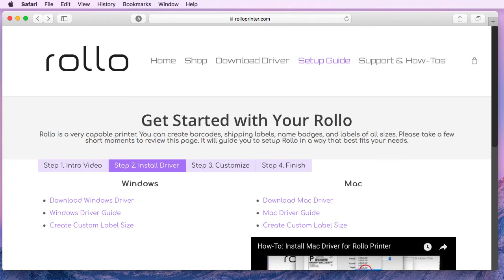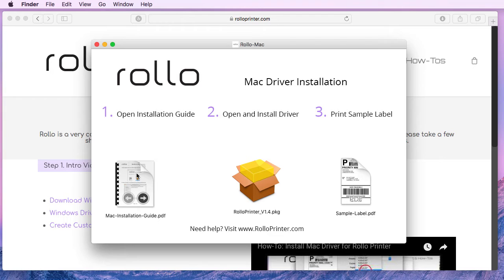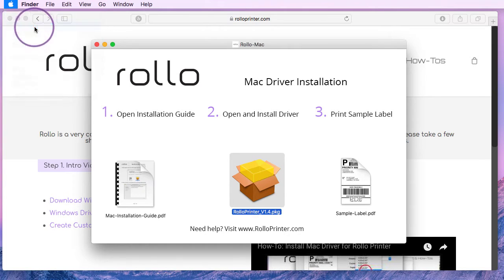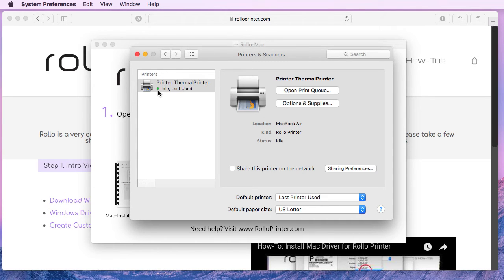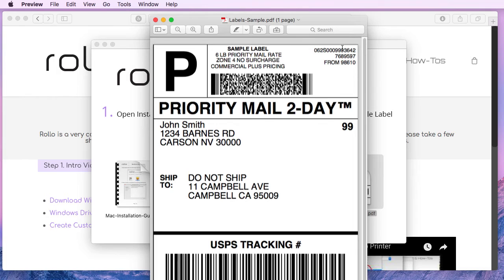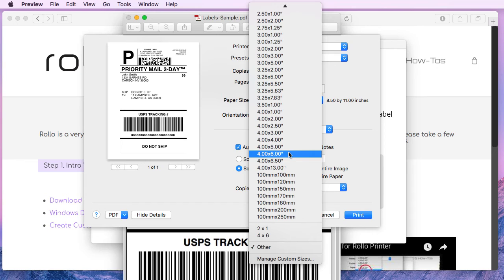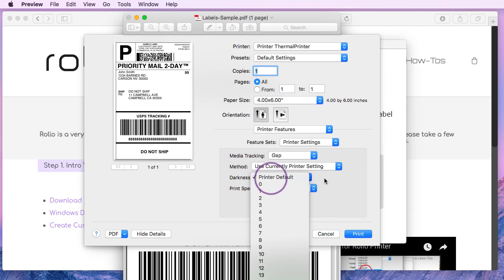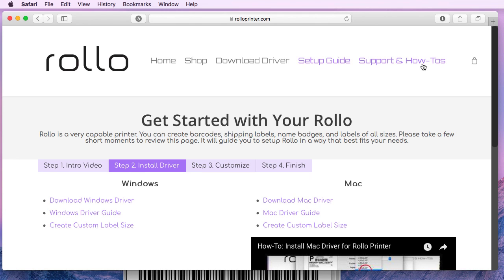How-To: Install Mac Driver for Rollo USB Label Printer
Welcome to our comprehensive tutorial on setting up your Rollo Printer USB for Mac users! This video is your go-to guide for effortlessly installing the Rollo Printer and printing your first label with ease.

What's Inside This Video:
- Downloading the Mac Driver: Start with the basics by downloading the latest Mac driver for your Rollo Printer.

- Printing Your Very First Label: Follow our step-by-step guide to print your first label smoothly and efficiently.
- Adjusting Paper Size: Learn how to properly set up the paper size for various label types.
- Exploring Printer Features: Dive into the advanced features of your Rollo Printer to enhance your printing experience.
- Optimizing Darkness and Print Speed: Discover how to adjust the darkness settings and print speed for optimal print quality.

Ready to get started? Watch our tutorial, set up your Rollo Printer, and enjoy a seamless label printing experience on your Mac today